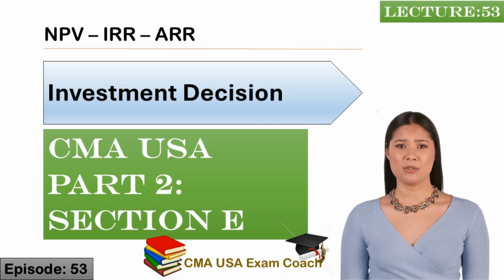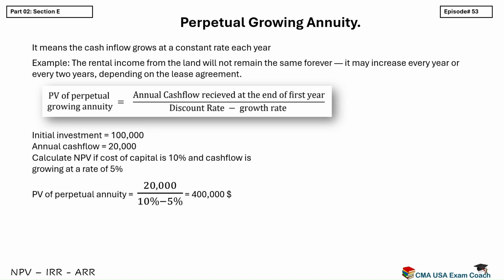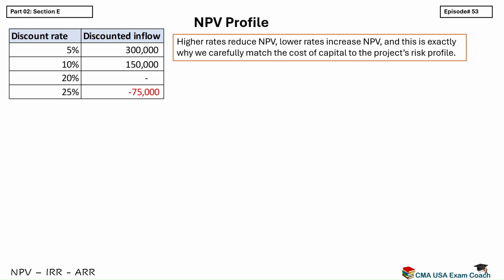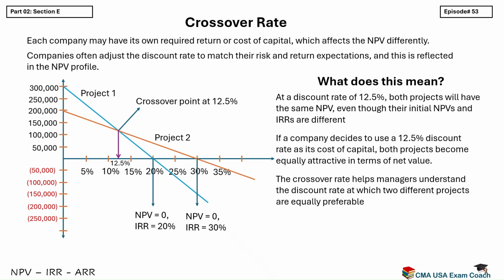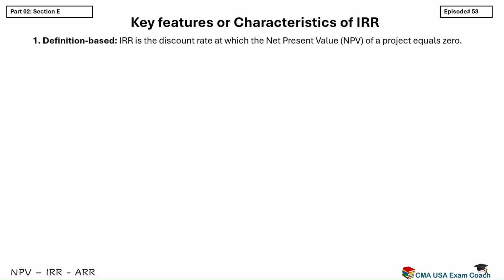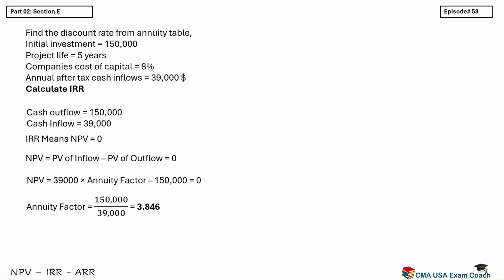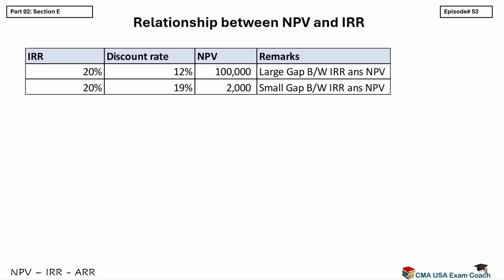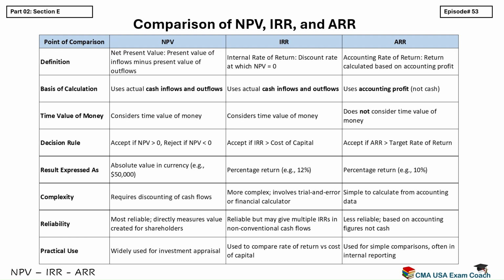NPV - IRR - ARR | Investment Decision | Part 2 | Section E | Episode 53 | CMA USA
📌 Episode on Capital Budgeting & Investment Decision Techniques
In this session, we’ll cover important concepts in investment appraisal including NPV, IRR, ARR, risk, and discount rate. Perfect for CMA USA, finance, and accounting students who want clarity on decision-making tools.

⏰ Timeline:
00:00 – Introduction
01:02 – Perpetual Annuity
03:30 – Perpetual Growing Annuity
05:33 – Risk, Cost of Capital, Discount rate, and NPV
08:05 – NPV Profile
13:17 – Crossover Rate
19:34 – Key Features / Characteristics of IRR
27:14 – Relationship between NPV and IRR
30:49 – Accounting Rate of Return (ARR)
33:34 – Comparison of NPV, IRR, and ARR
35:30 – Closing Notes